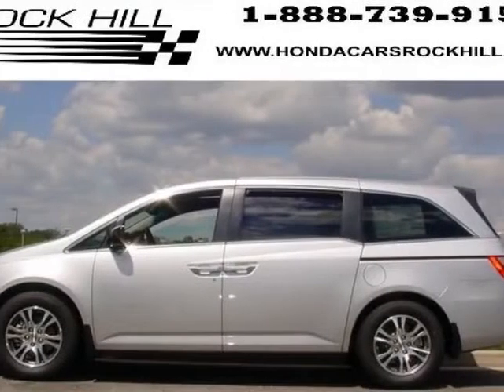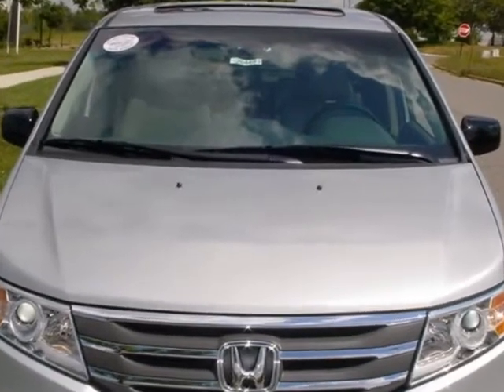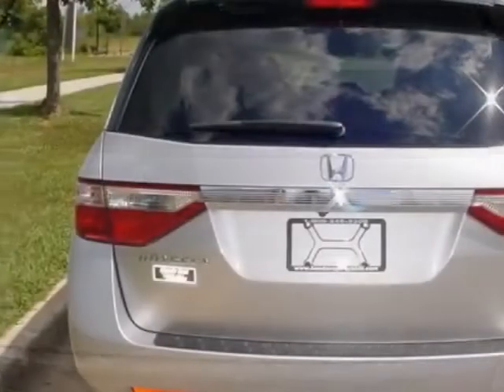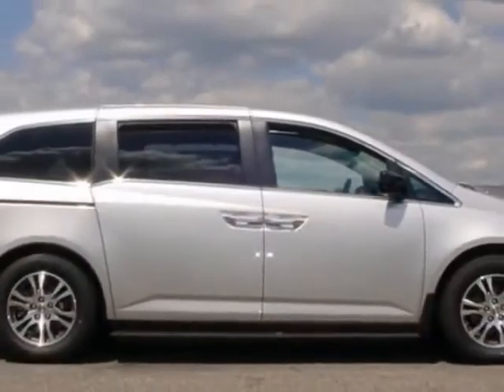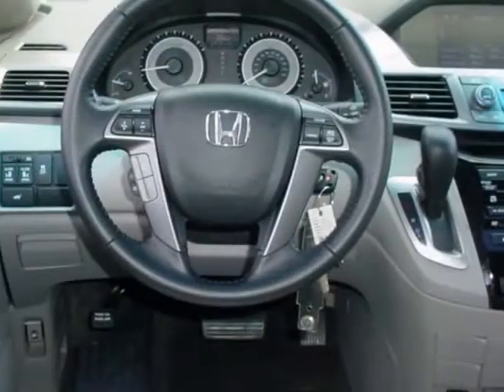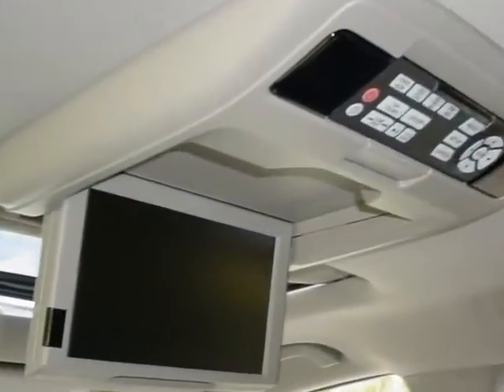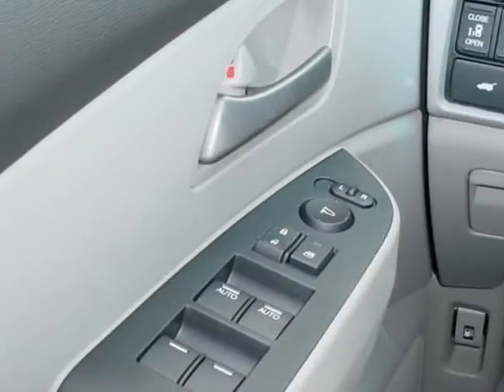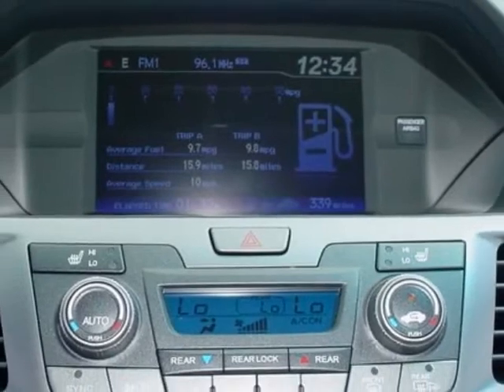2013 Honda Odyssey 5dr EX-L w/RES Van - Rock Hill, SC